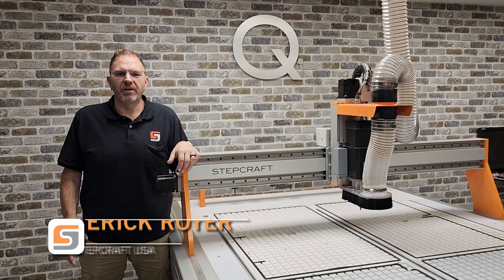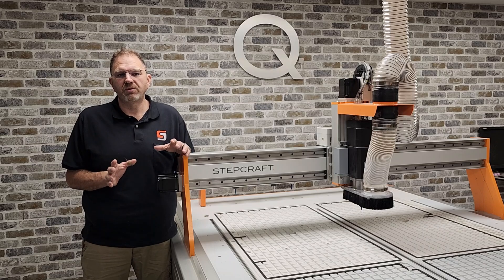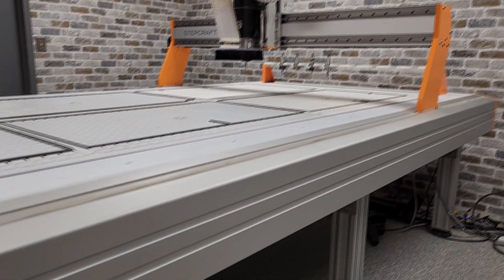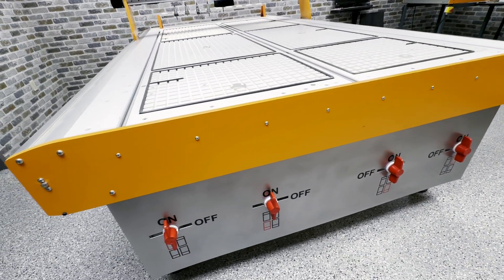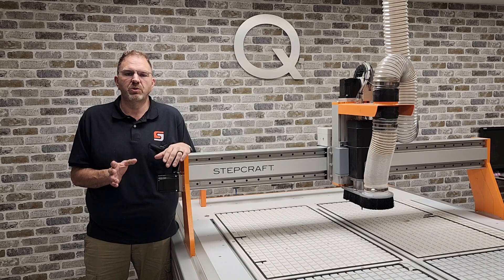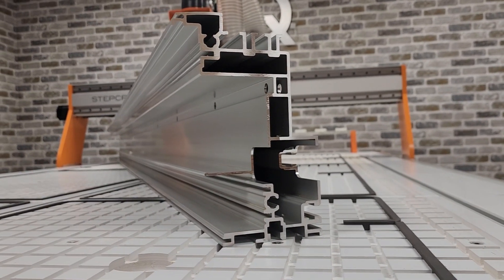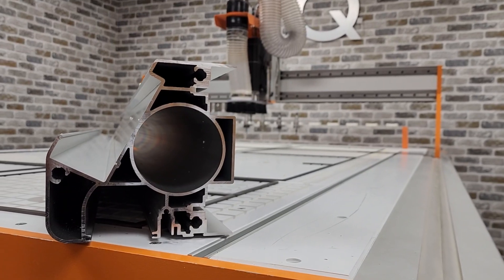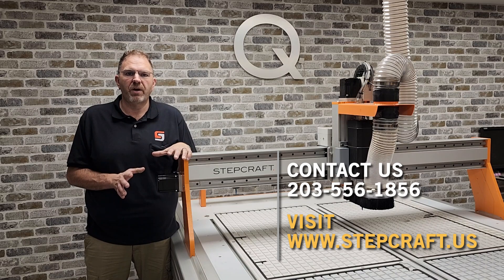Watch this series before you buy! STEPCRAFT Q.408 - Episode 3: Construction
In this video series, we talk about the unique features of the STEPCRAFT Q.408 CNC system and what makes it stand out from other large-format CNC systems in the industry.   In this video, we talk about the incredible amount of engineering, design and testing that went into every custom metal part on the machine.  These parts make the new Q.408 a leader in large-format CNC systems.

If you are in the market for a large-format CNC router system, wait to decide until you watch this series, as we are sure you will be impressed.